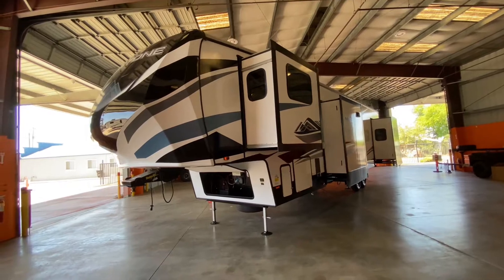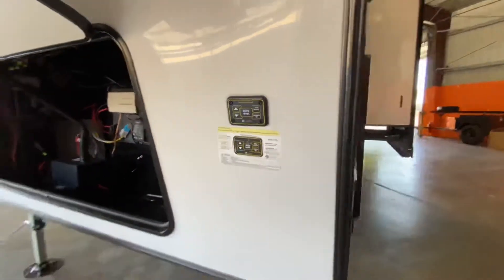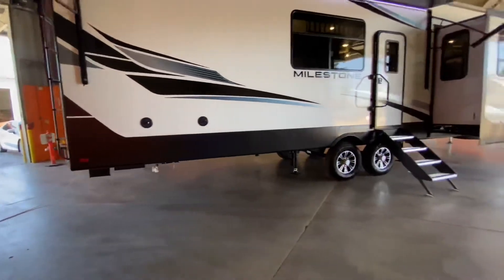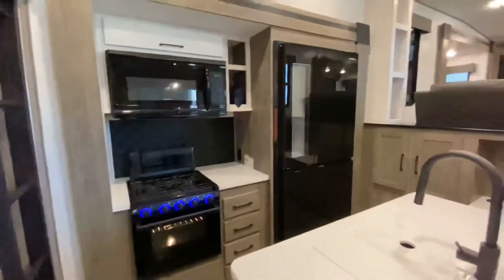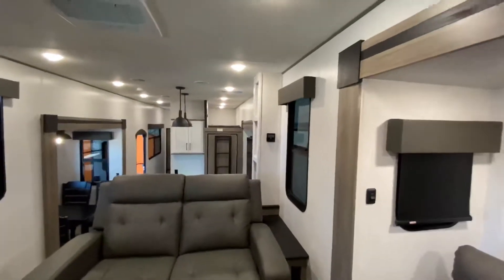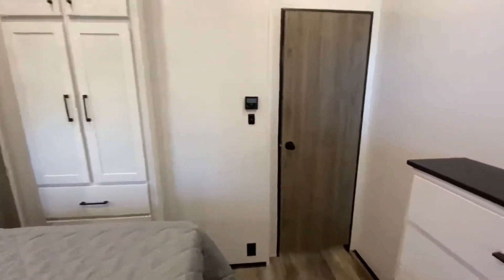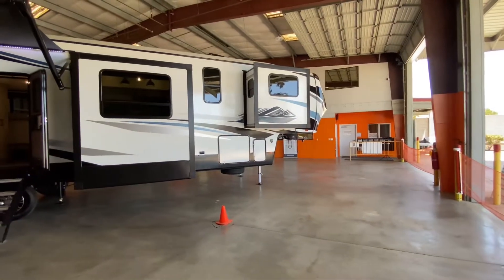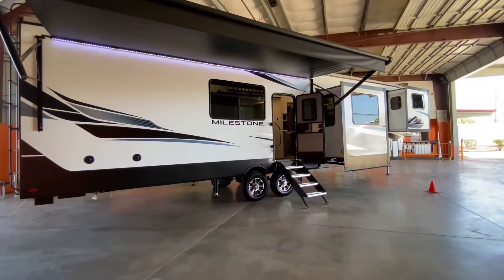2021 Heartland Milestone 370FLMB Tour Video / Referral Auto Group